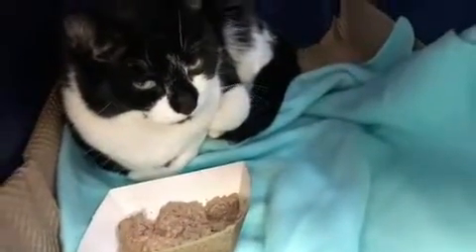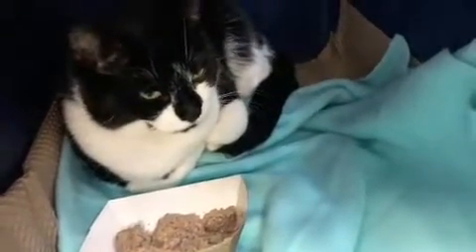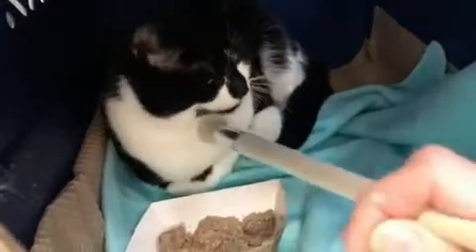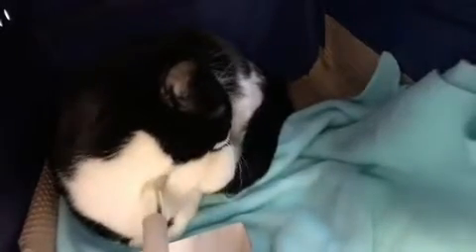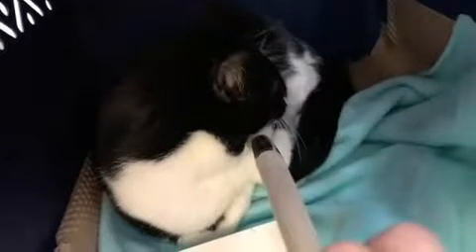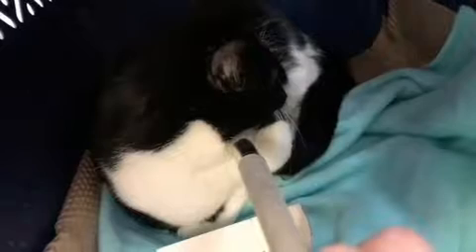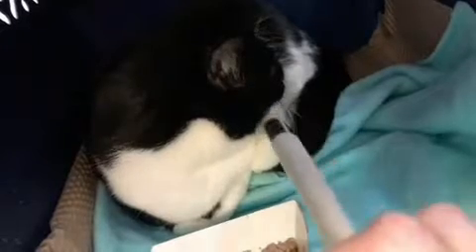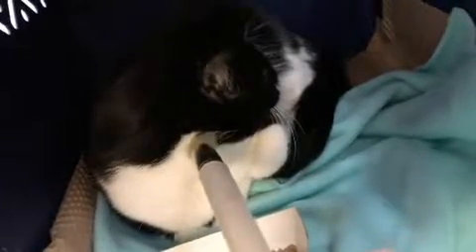TTouch with Momma Kitten at Bideawee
Momma Kitten is a semi-feral cat who was at Bideawee (has since been adopted!).  This video shows some techniques that helped her to feel more comfortable and confident